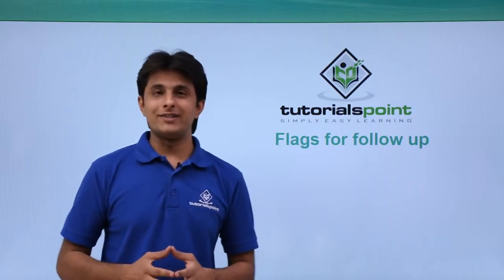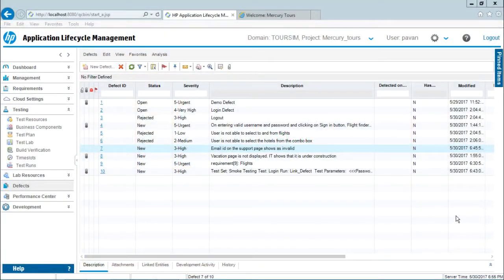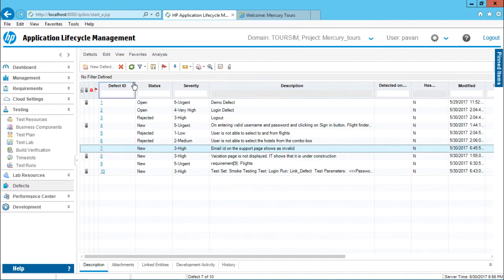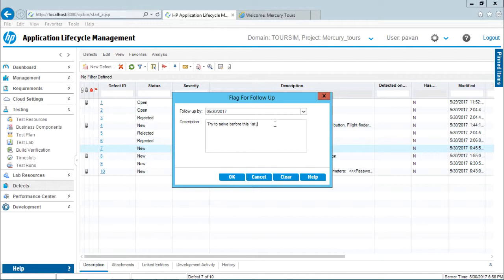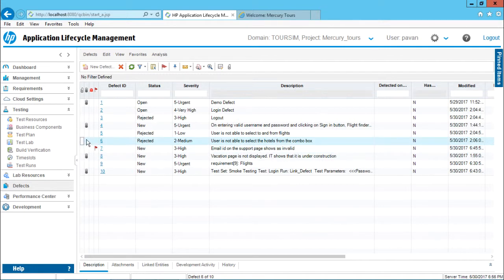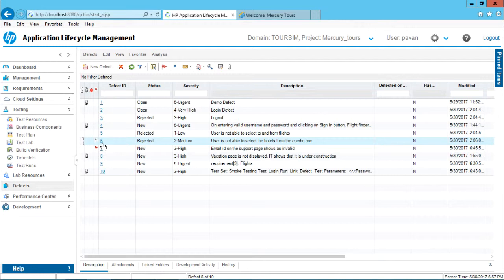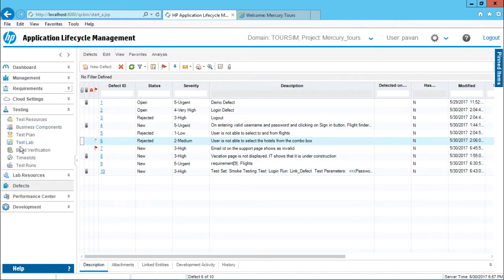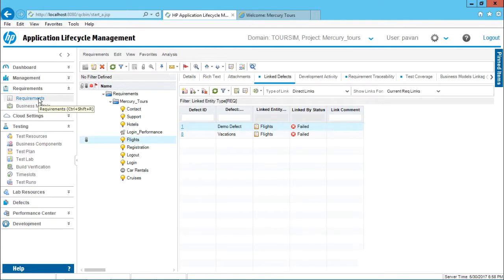HP ALM - Flags for Follow up